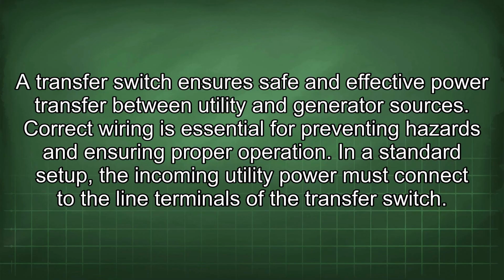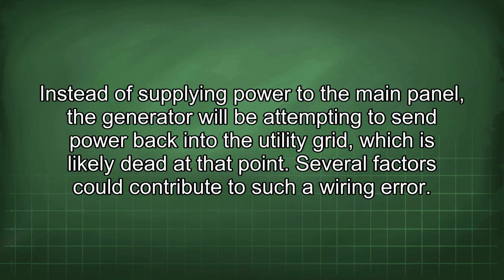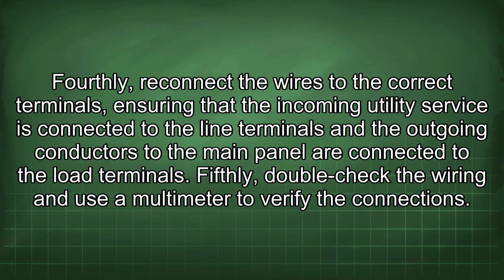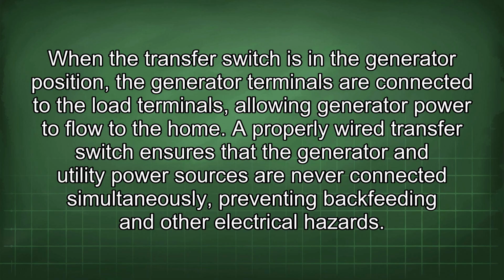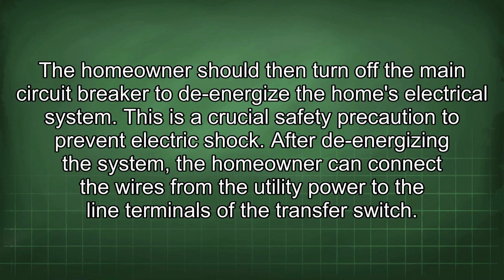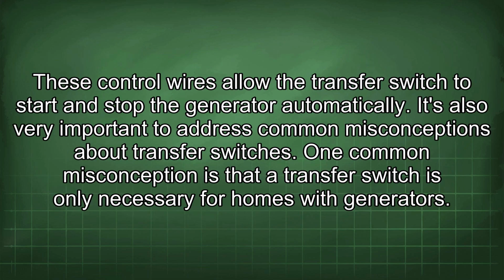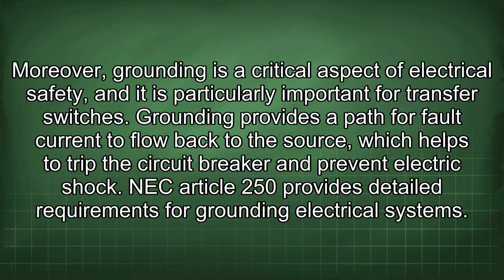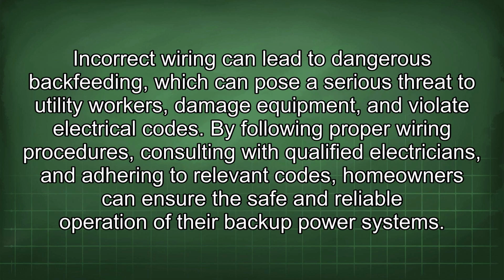Transfer Switch Wiring Mistakes Potential Hazards and Solutions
Incorrect wiring of a transfer switch can lead to dangerous backfeeding. The utility should connect to the line side and the load to the panel. This mistake may not be apparent until a power outage.